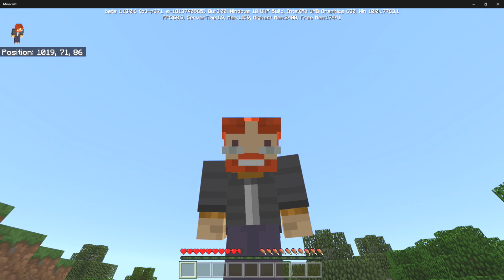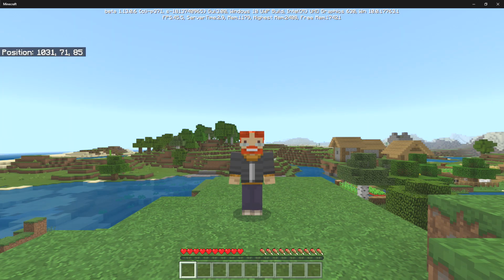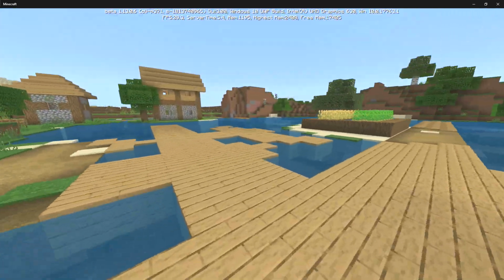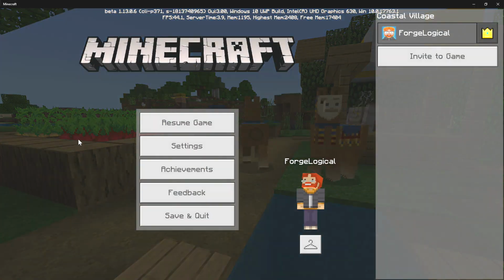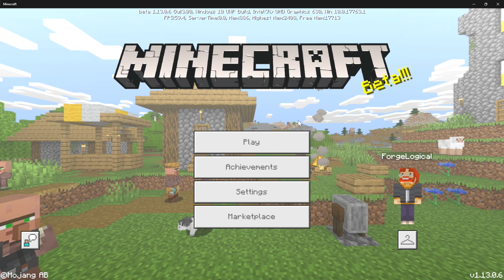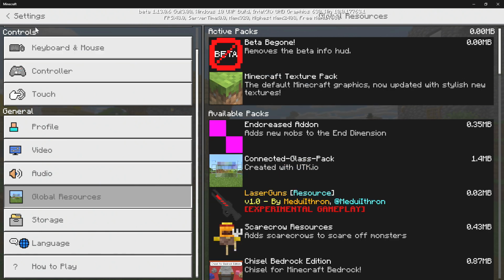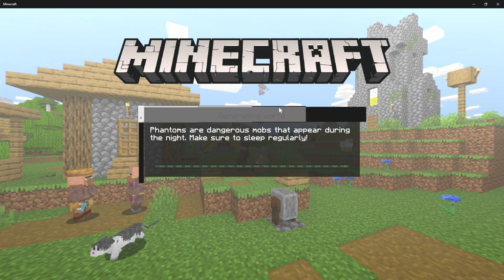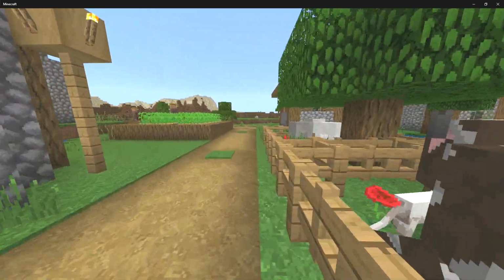How to REMOVE BETA TEXT in Minecraft (MCPE, Xbox One, Win10)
This video will show you on How to REMOVE BETA TEXT in Minecraft PE, Xbox One, and Windows 10 or also known as Minecraft Bedrock! This can be used to completely remove the beta text from your game!